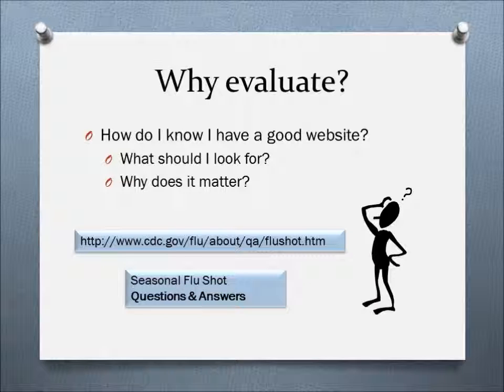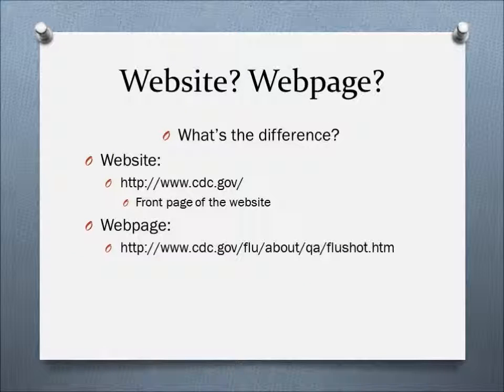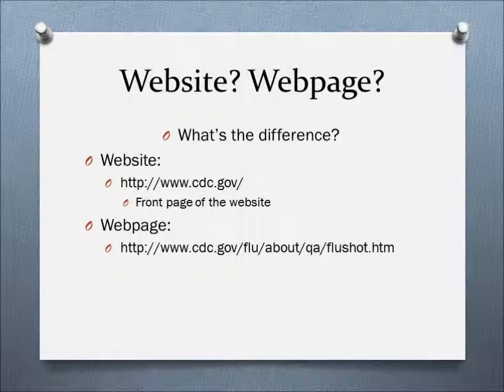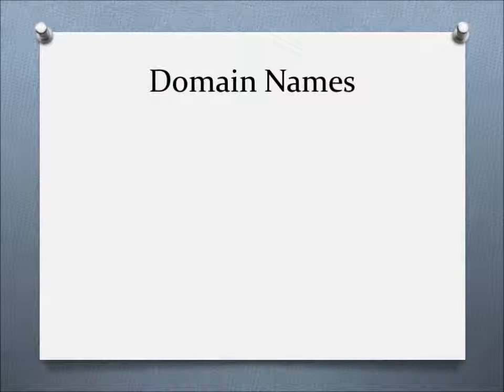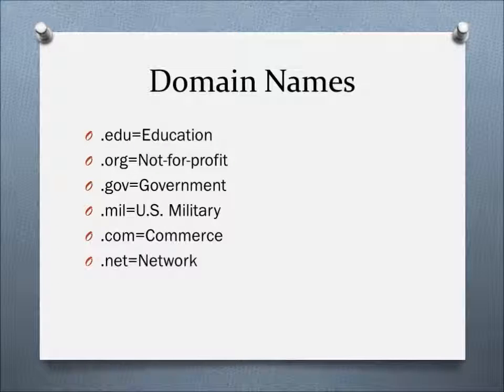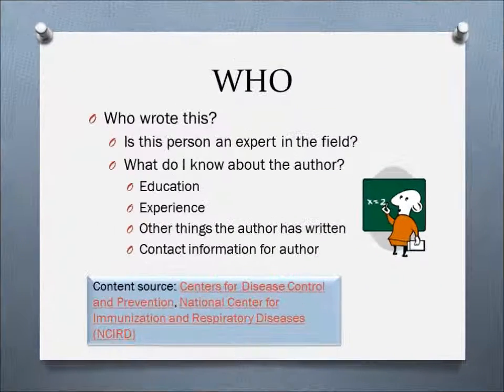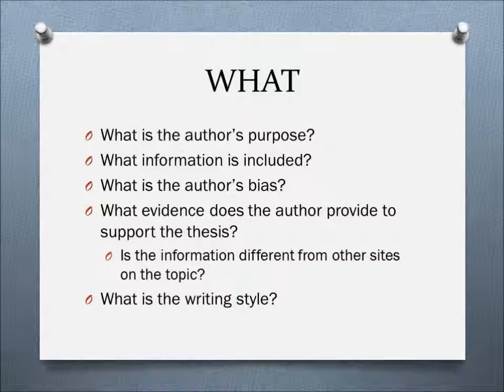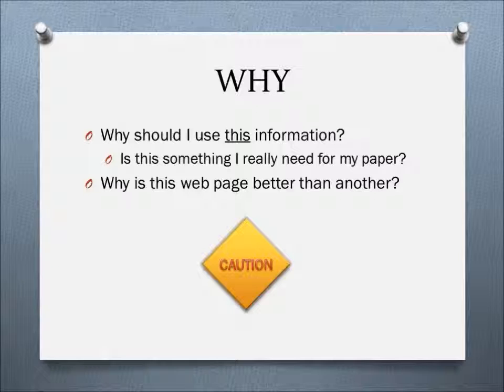How to Evaluate Webpages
webpage evaluation